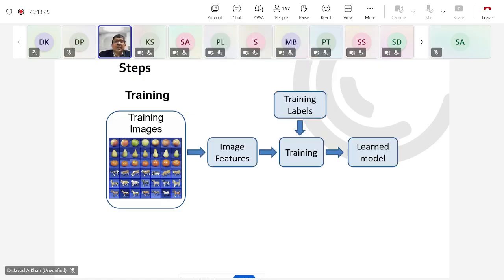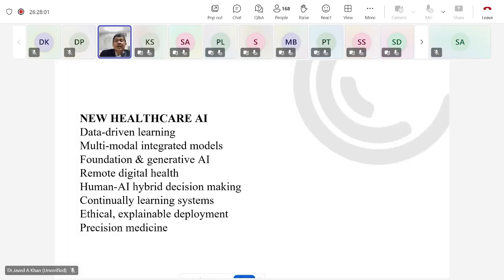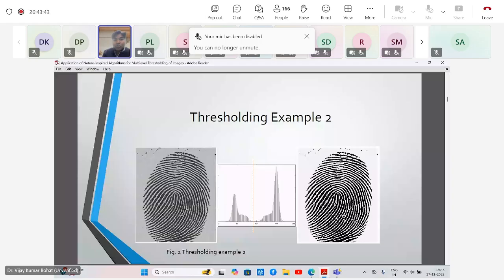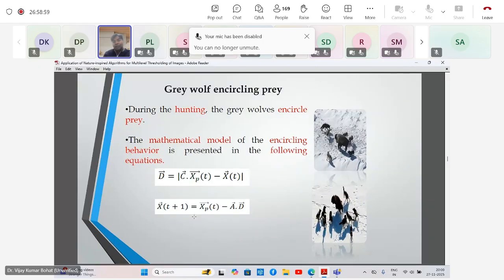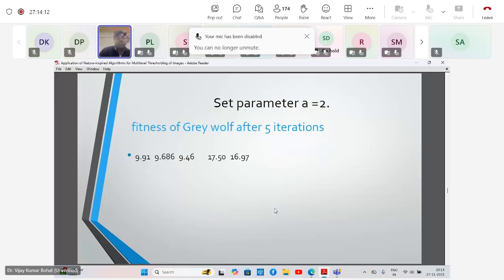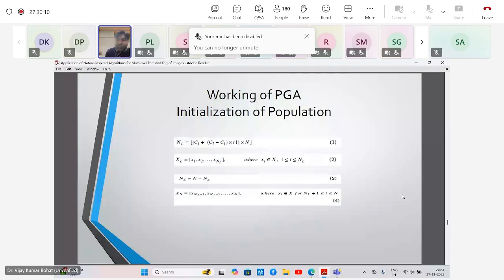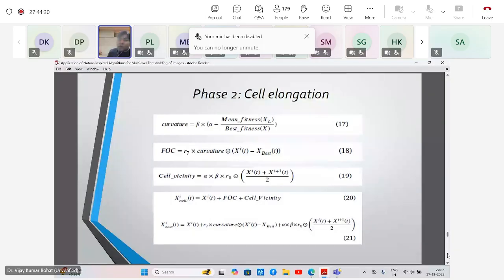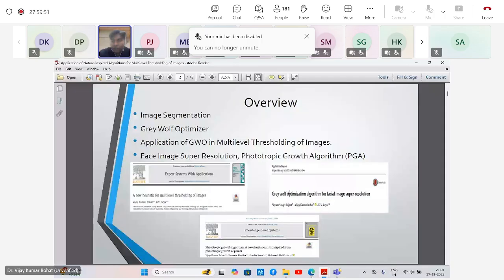Paradigm Shift in AI & Machine Learning Algorithms in Healthcare | Innovation, Impact & Trends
Paradigm Shift in AI & Machine Learning Algorithms in Healthcare | Innovation, Impact & Future Trends

Artificial Intelligence and Machine Learning are driving a major paradigm shift in the healthcare industry, transforming how diseases are detected, treated, and managed. In this video, we explore how modern AI and ML algorithms are reshaping healthcare by enabling data-driven decision-making, precision medicine, and predictive care at an unprecedented scale.

You’ll discover how advances in deep learning, natural language processing, and computer vision are powering applications such as medical imaging analysis, early disease detection, personalized treatment planning, robotic surgery, and virtual health assistants. We also discuss how AI-driven analytics are improving hospital operations, reducing costs, and enhancing patient outcomes through real-time insights.

The video highlights the transition from rule-based systems to self-learning algorithms that continuously improve using large healthcare datasets. We also address key challenges including data privacy, bias, ethical concerns, and regulatory compliance, along with future trends shaping AI-powered healthcare systems.

Whether you’re a student, healthcare professional, researcher, or tech enthusiast, this video offers a clear understanding of how AI and ML are redefining modern healthcare.

AI in healthcare, machine learning healthcare, healthcare AI algorithms, predictive healthcare analytics, medical AI applications, deep learning in healthcare, healthcare innovation, AI medical imaging, future of healthcare AI